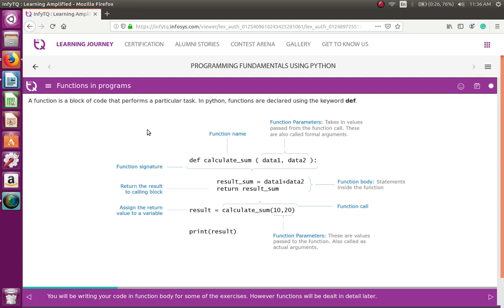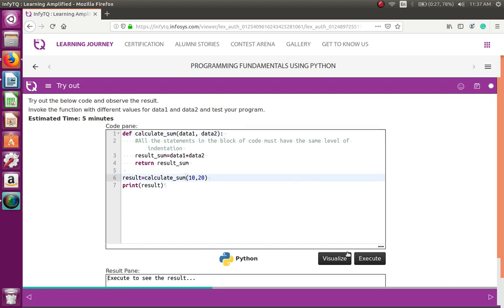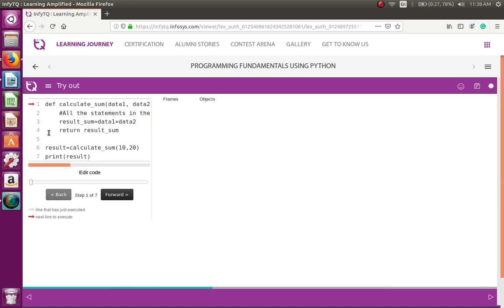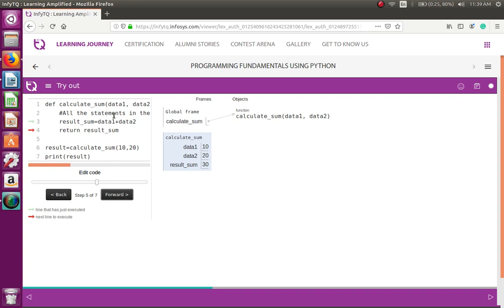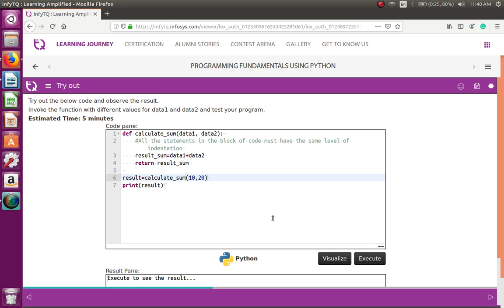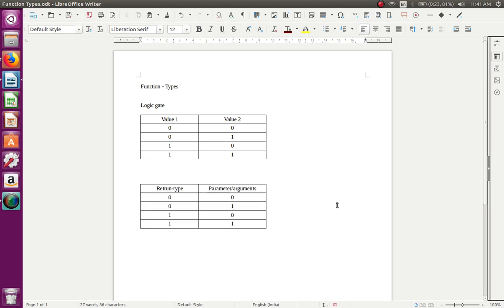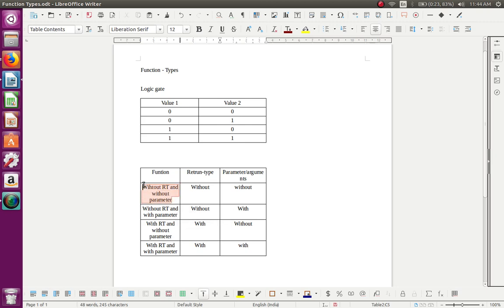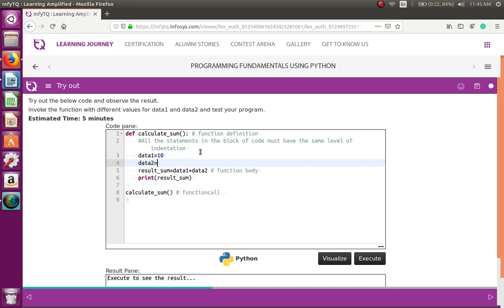InfyTQ PF Day2 Video1 Functions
It's all about functions in python.